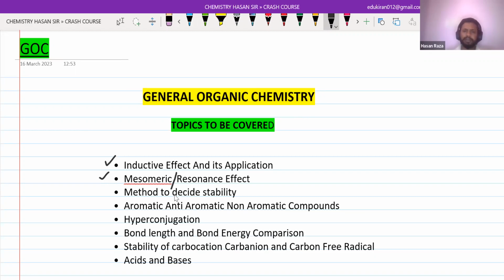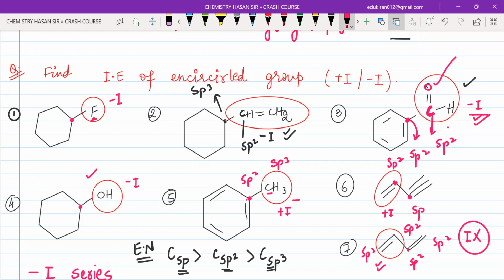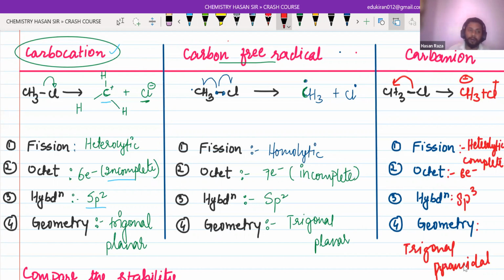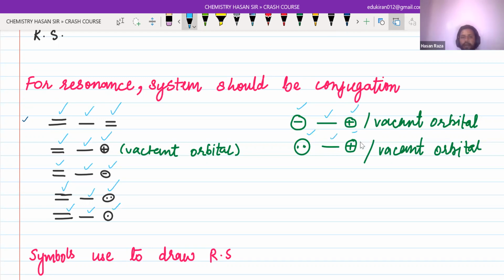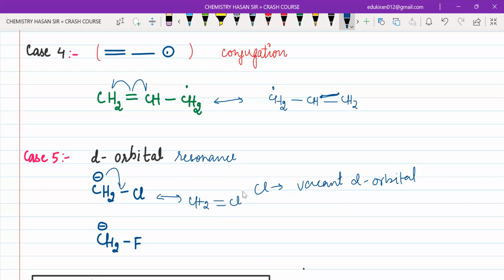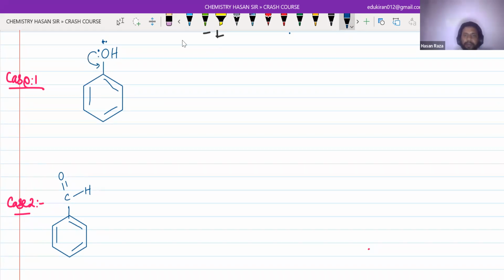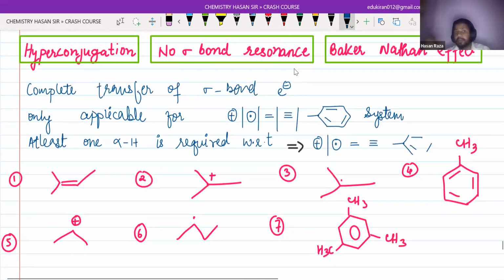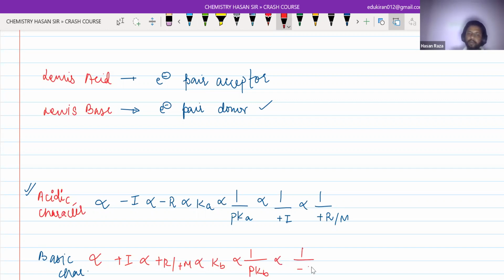Learnivio | GOC | JEE Crash Course | 18-03-2023